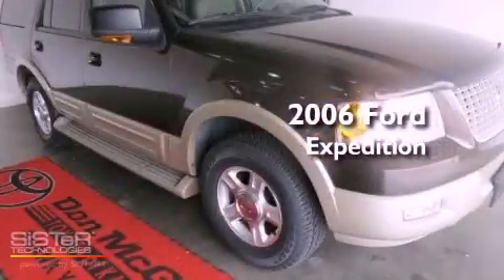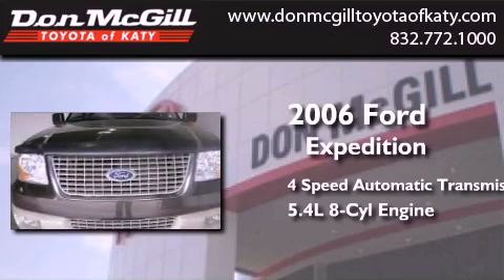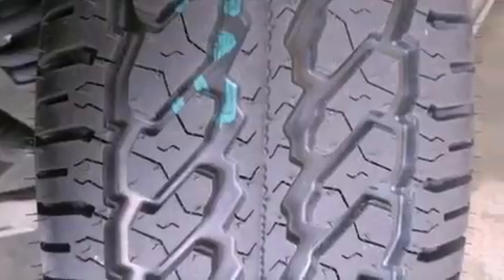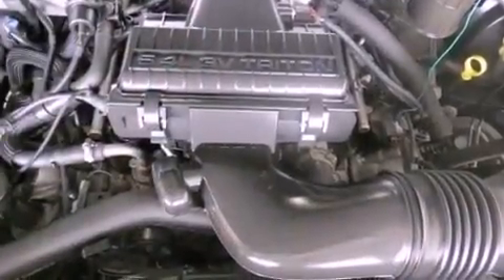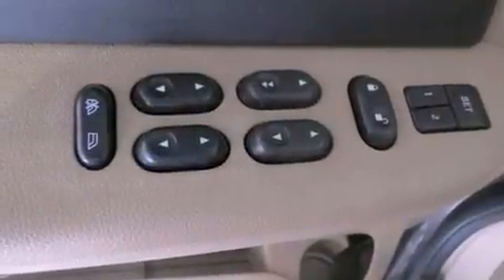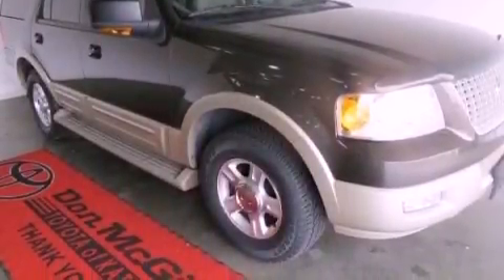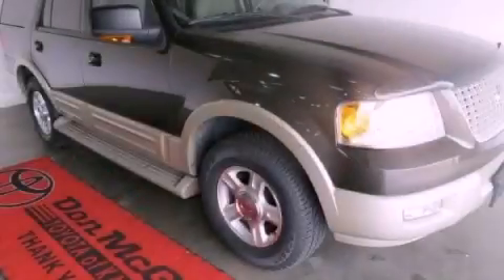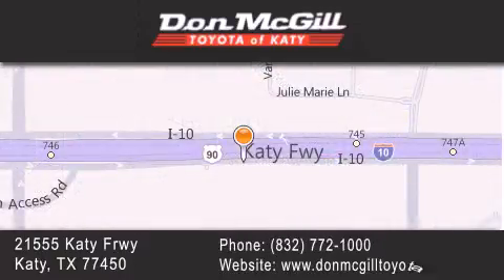Used 2006 Ford Expedition Katy Texas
Year : 2006
 Make :
 Model :
 Engine : Gas V8 5.4L/330
 Trans . : Automatic
 Exterior : Dark Copper Metallic
 Miles : 103,264

 Stock : K51345A